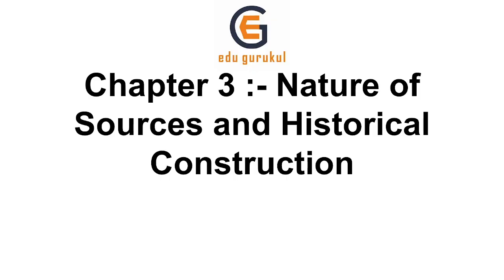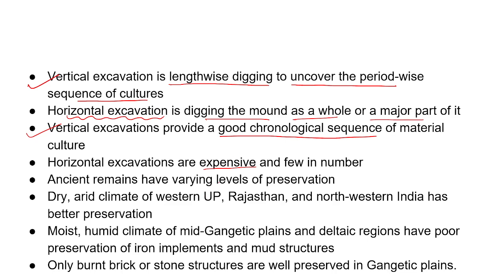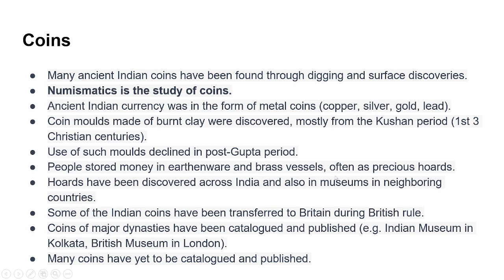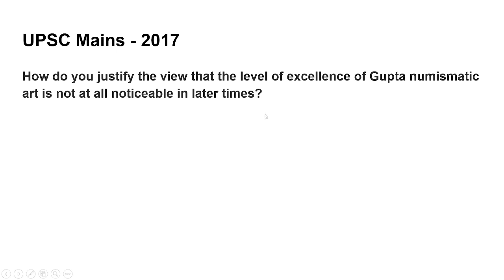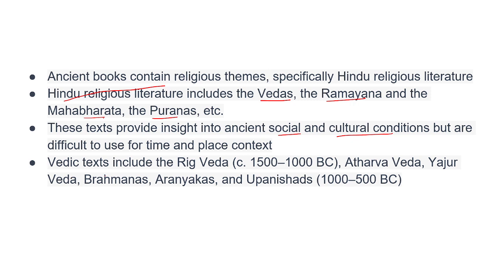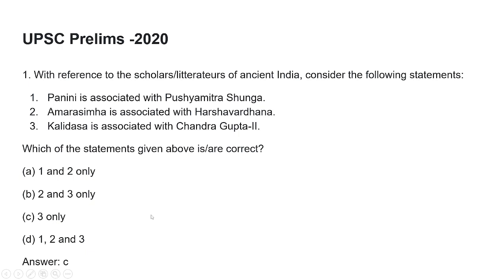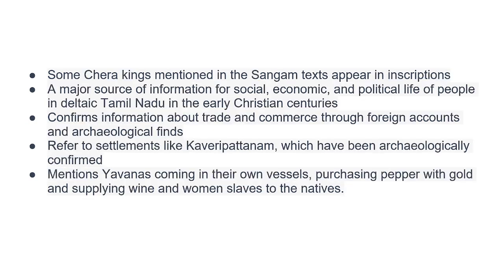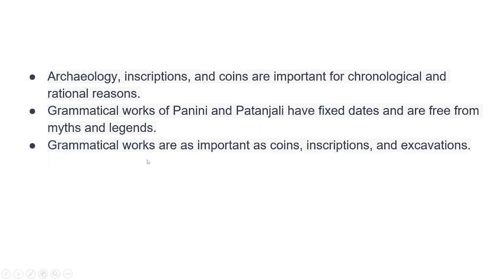ANCIENT HISTORY | Lecture 4 - Nature of sources & Historical construction